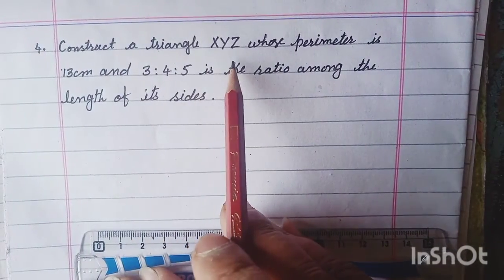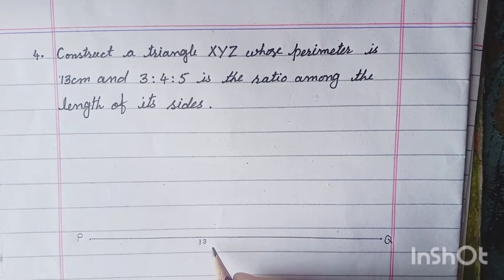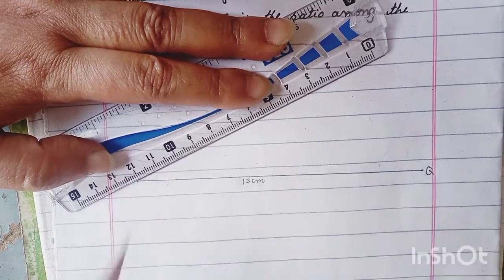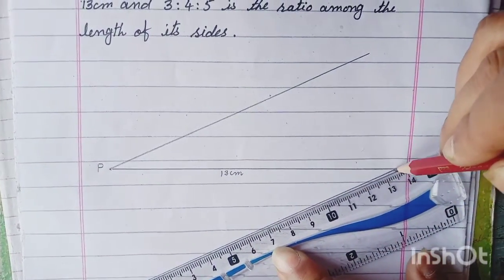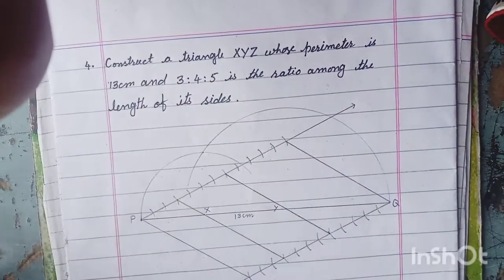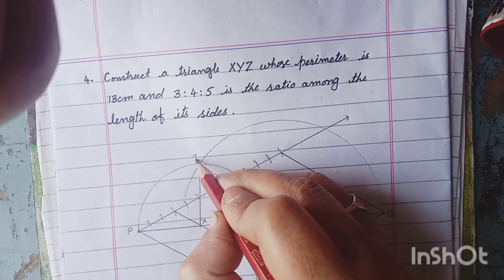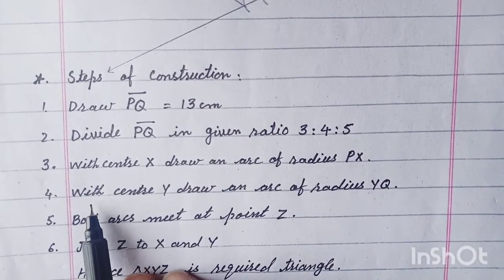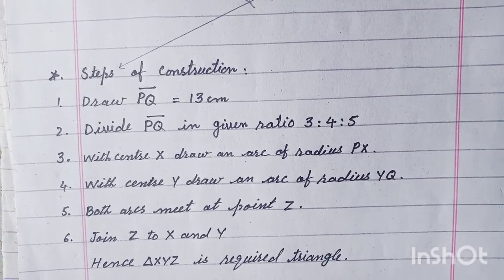7th Maths Lecture 8